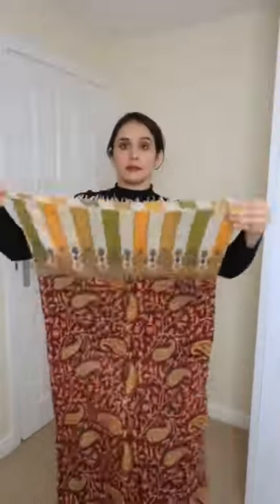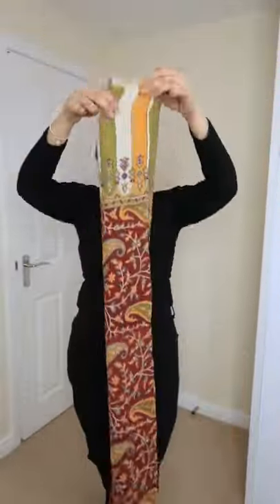Styling my Pashmina Shawl❤️